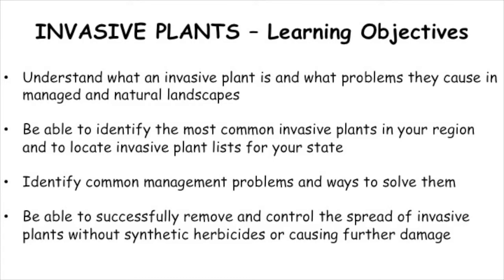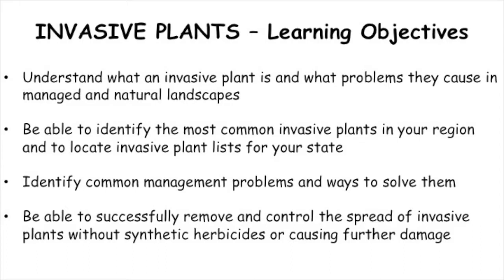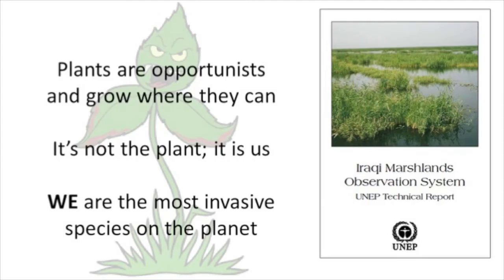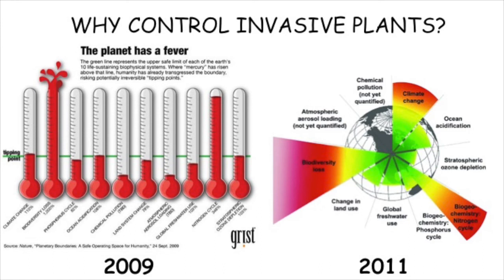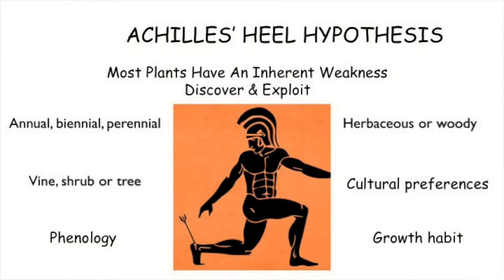Invasive Plants Intro with Mike Nadeau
This full workshop is available at the NOFA Accreditation Course in Organic Land Care.

Learning objectives for this section:
• Understand what an invasive plant is and the problems caused by invasive
plants in both managed and natural landscapes
• Be able to identify the most common invasive plants in the Northeast
region and to locate invasive plant lists for your state
• Identify common management problems and ways to solve them
• Be able to successfully remove and control the spread of invasive plants on
clients’ properties without causing further damage